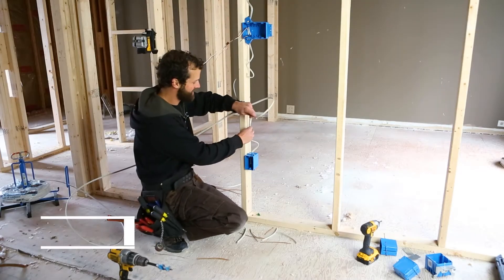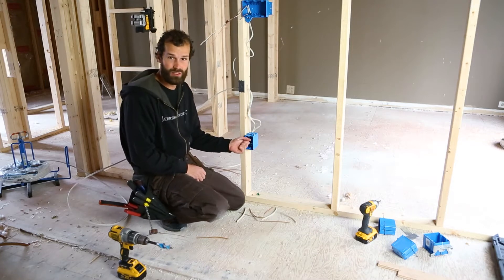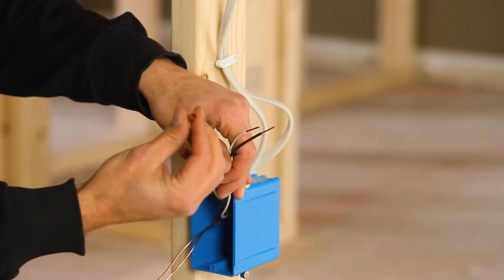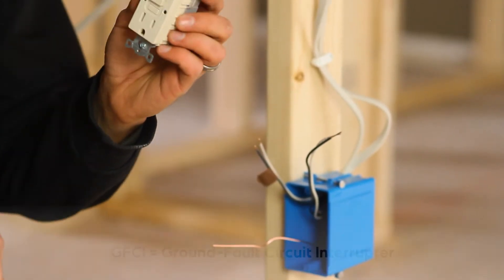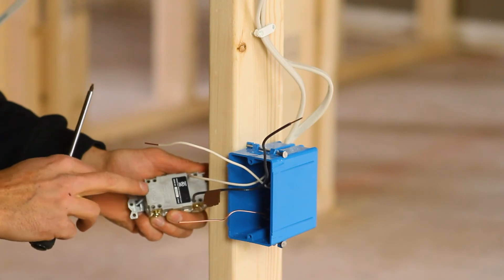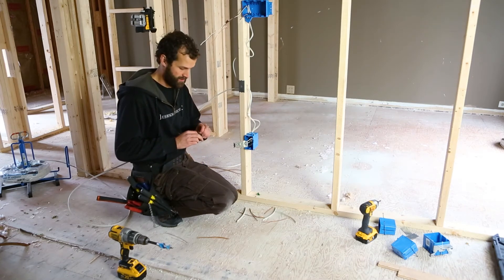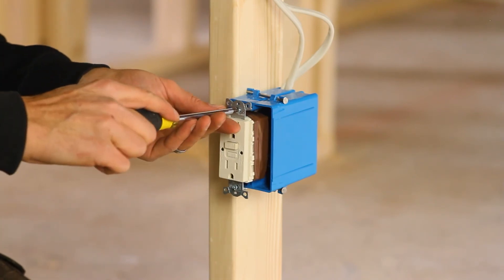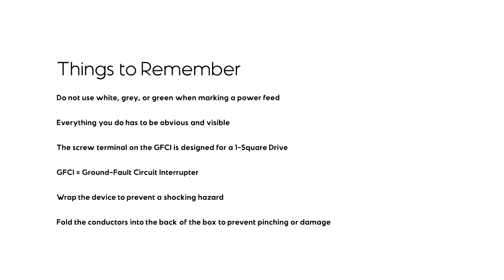Installing a Temporary GFCI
Installing a temporary GFCI for job site power supply.

Wiring details:

- Black, flagged wire (hot) to "line" in side of the GFCI, line neutral to the line side silver screw.
- Load black wire to load side gold screw, load neutral to load side silver screw.
- Ground to green ground screw
- Apply three wraps of electrical tape around the screws for temporary installation where a face plate will not be installed

Marking and labeling wires correctly for easy identification on finish out. Finishing out a new build electrical installation happens after drywall and painting. The electrician comes back to the job site and terminates all the sockets, switches, and light fixtures. Correct wire labeling is a must for a quick and easy finishout without having to trace down and trouble shoot each electrical box.